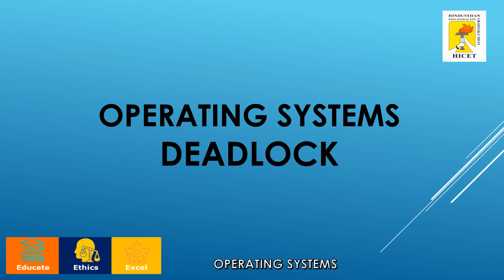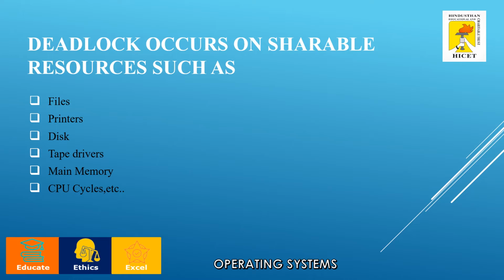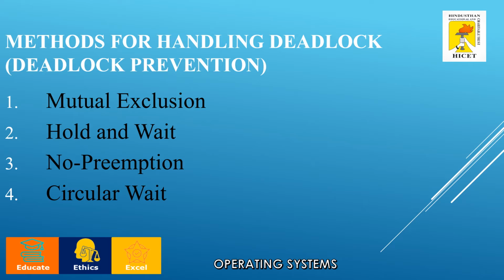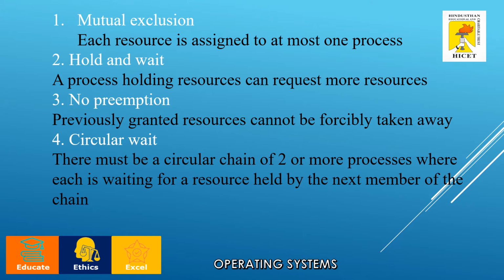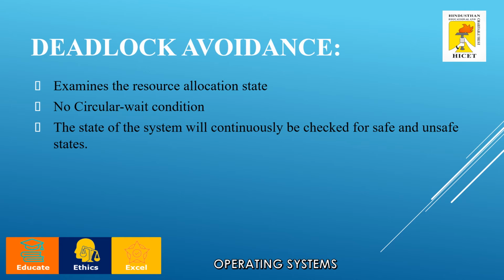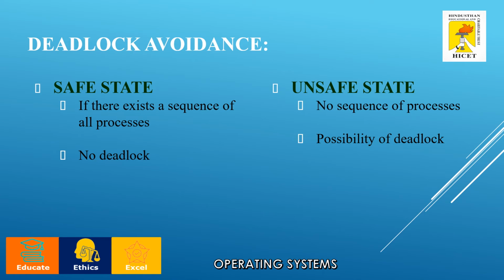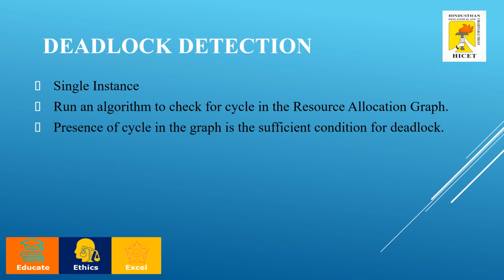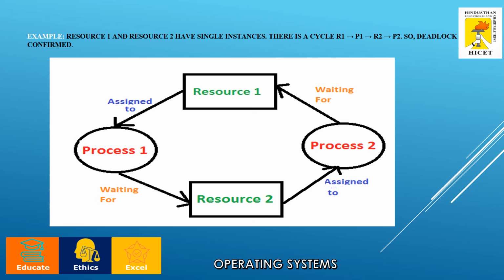Deadlock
Deadlock # Methods to handle deadlock